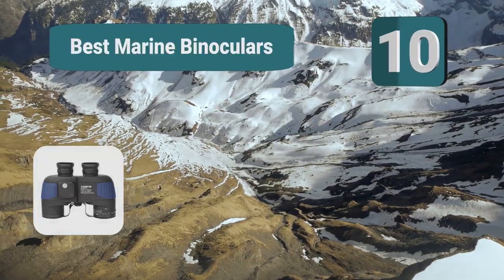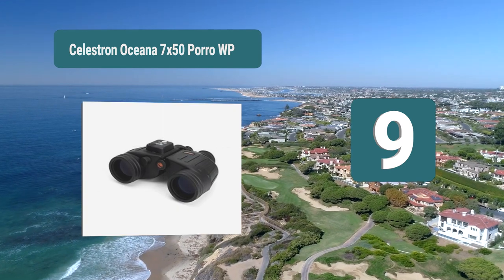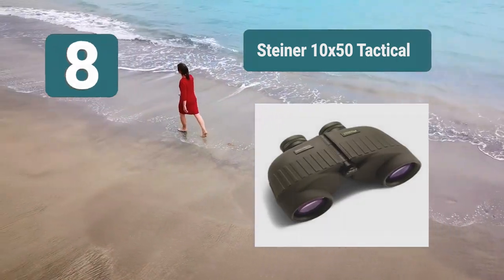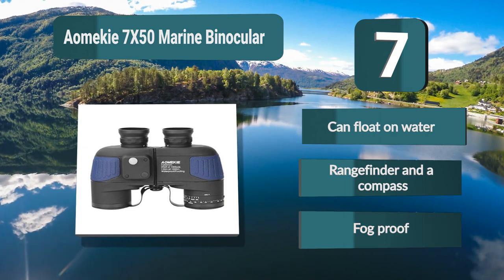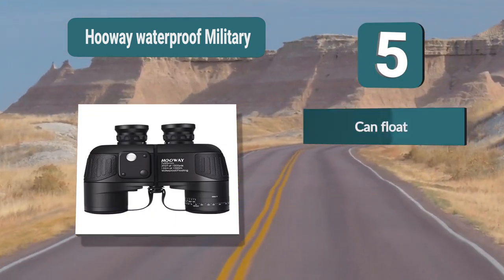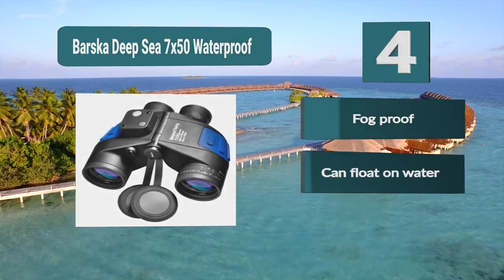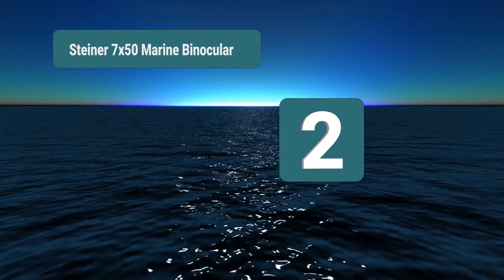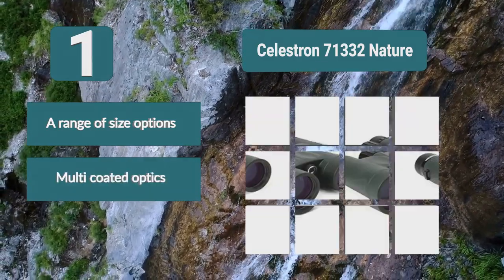Best Marine Binoculars In 2020 – Find The Ultimate One From These!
Our complete review, including our selection for the year's Best_Marine_Binoculars , is exclusively available on FishFindly.

These 10 Best Marine Binoculars  Video Buying Guide Included Products Are:
1. Celestron 71332 Nature DX 8×42 Marine Binocular
2. Steiner 7×50 Marine Binocular
3. Bushnell H2O Waterproof/Fogproof Porro Prism Marine Binocular
4. BARSKA Deep Sea 7×50 Waterproof Floating Marine Binocular
5. Hooway waterproof Military 7×50 Marine Binocular
6. Fujinon Mariner 7×50 WPC-XL Porro Prism Marine Binocular
7. Aomekie 7X50 Marine Binocular
8. Steiner 10×50 Tactical Marine Binocular
9. Celestron Oceana 7×50 Porro WP CF Marine Binocular
10. Bushnell 7 x 50mm Waterproof/Fogproof Marine Binocular

Binoculars aren’t all made the same and some require specific features for their specific uses. For marine binoculars, clearly a lot of thought needs to be put in the environment and the likely contact with water.

Due to that there are many things to consider before you can see which are the best marine binoculars such as whether they are resistant to fog and water or whether they can float. There are other aspects to consider too which we will go through later.